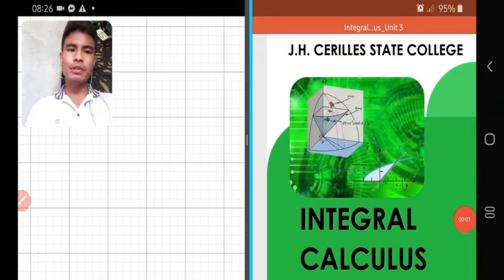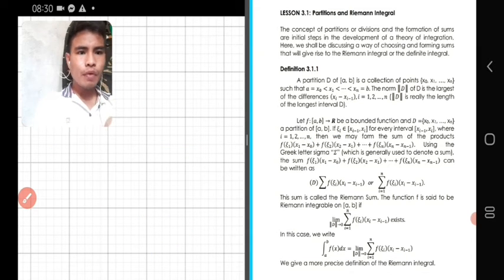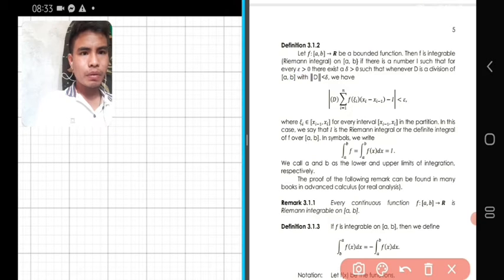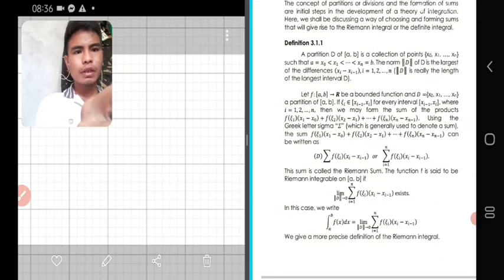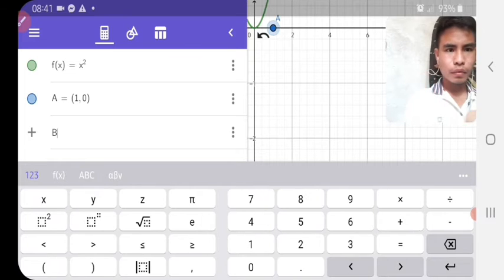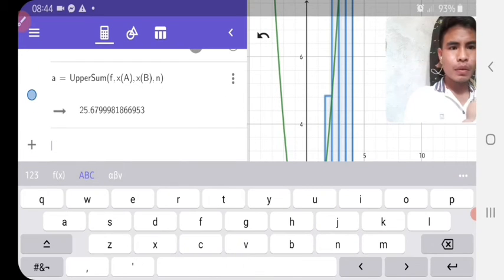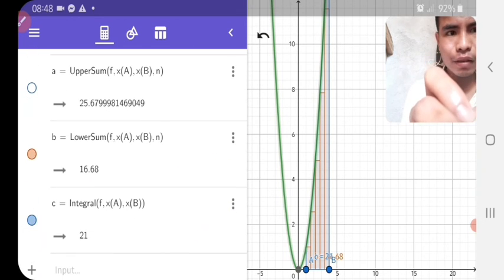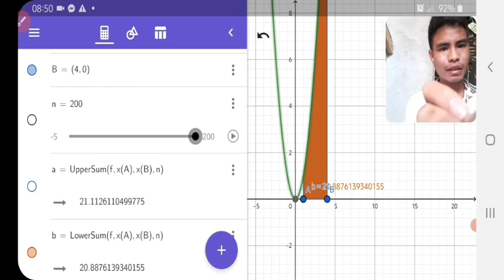| Introduction | Partitions and Reimann Integral | Illustrated with Geogebra software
This is just an introduction of definite integrals, and showing how it works.